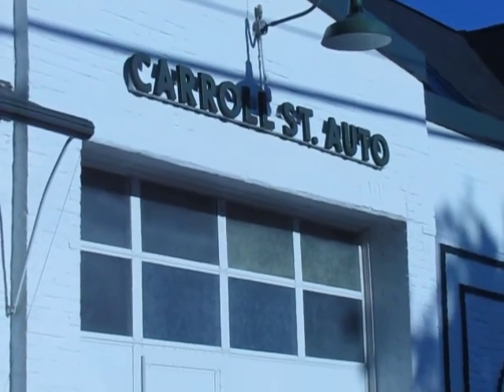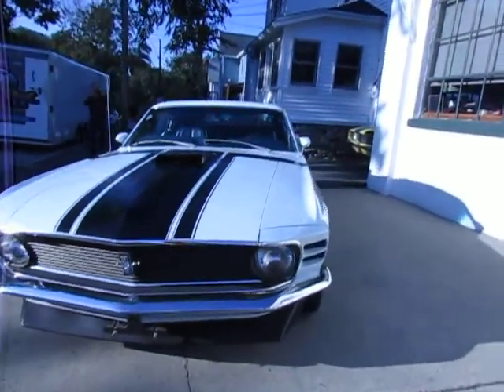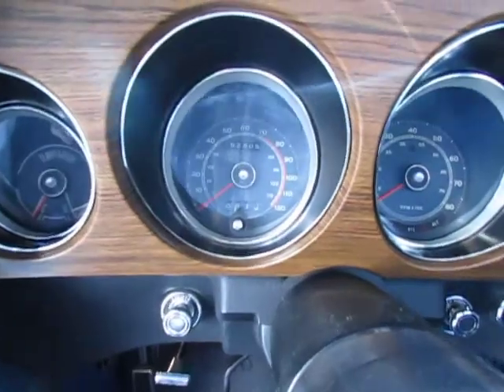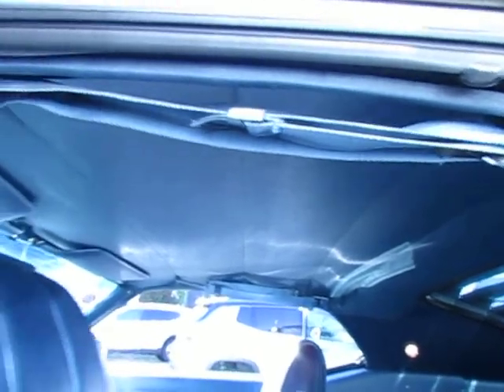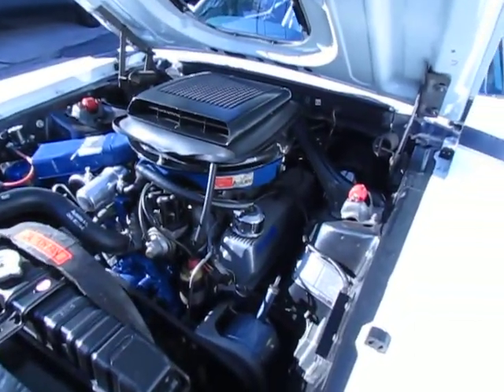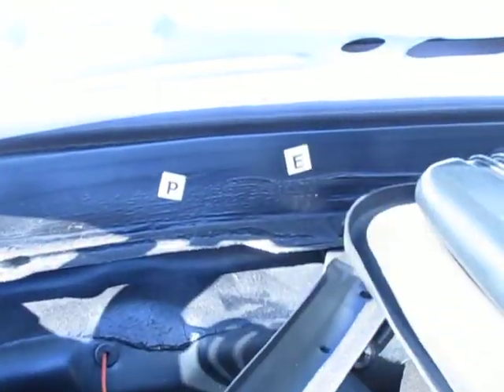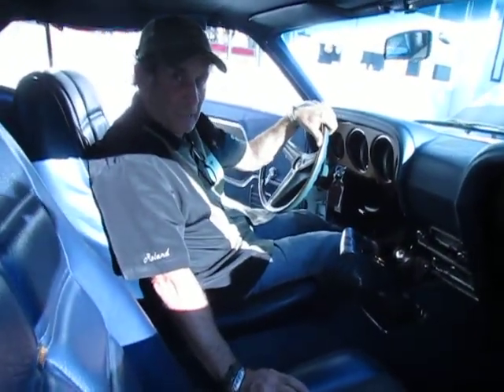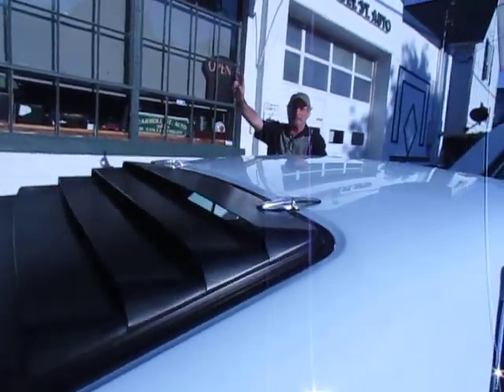70 Boss Mustang Pastel Blue